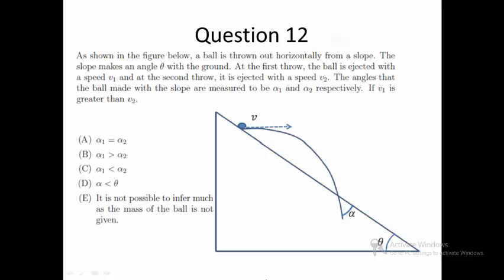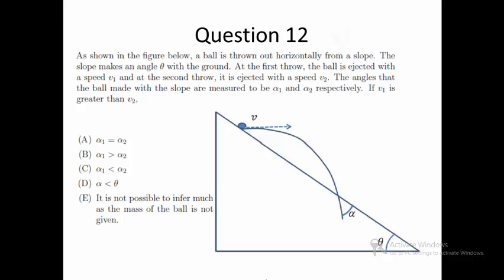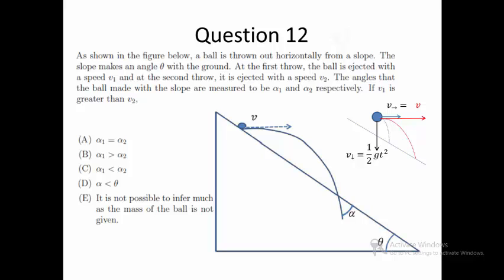Singapore Junior Physics Olympiad 2014 Question12